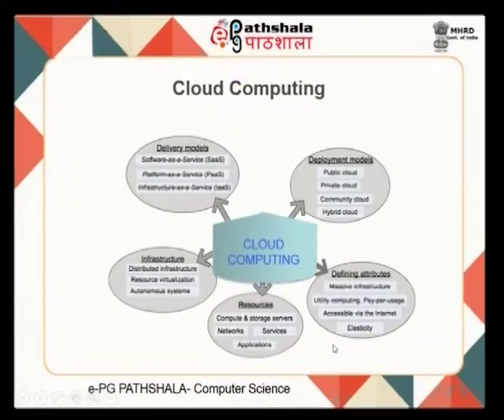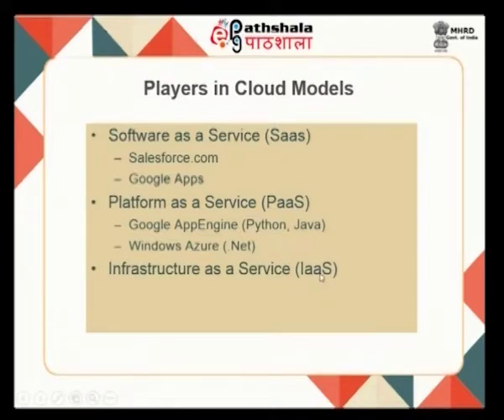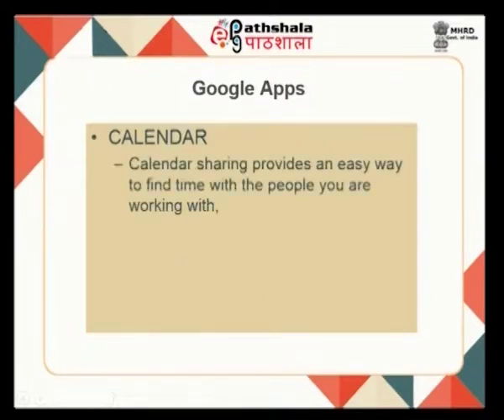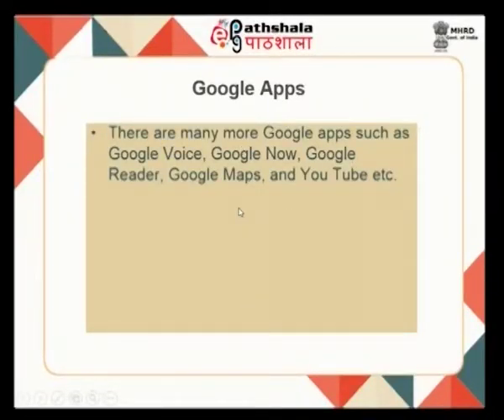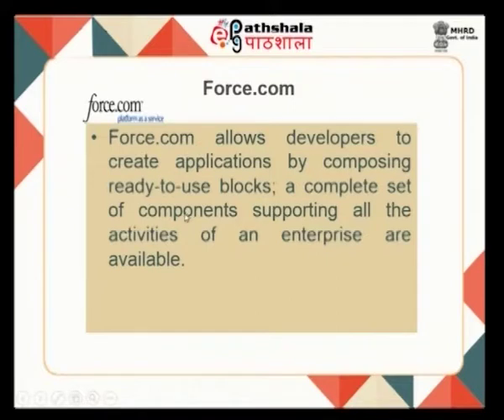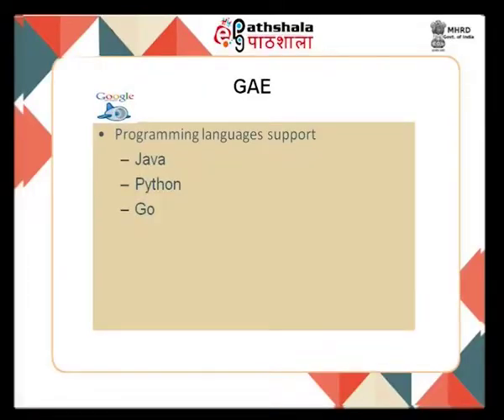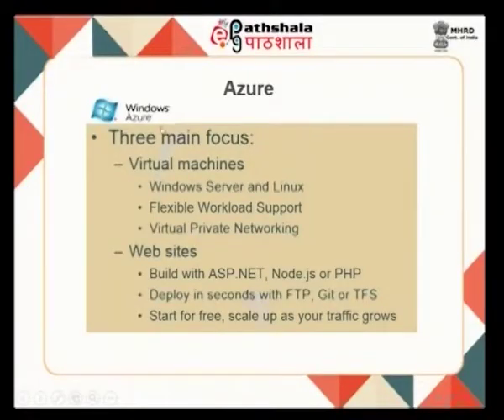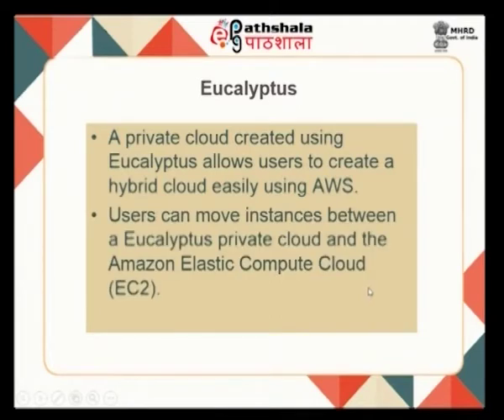Titans in Cloud